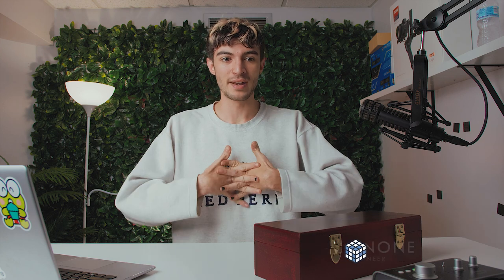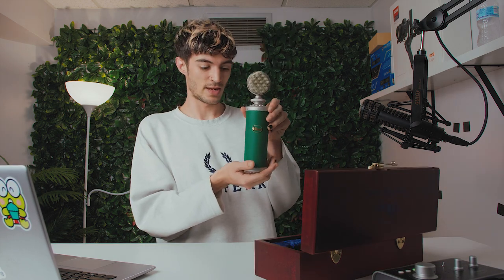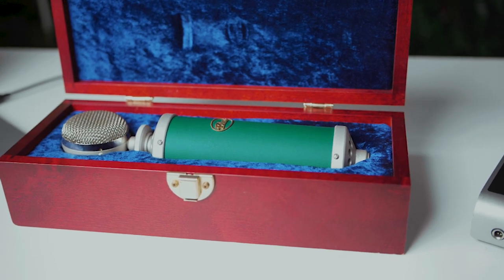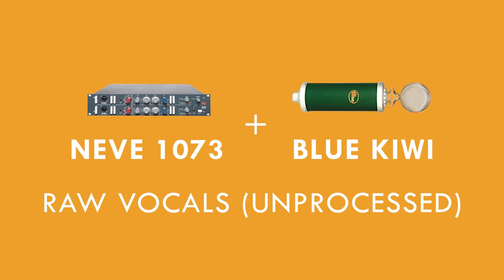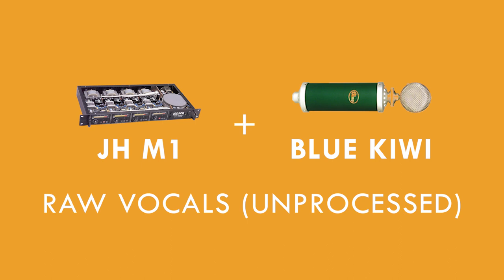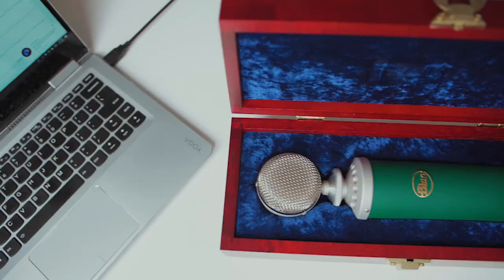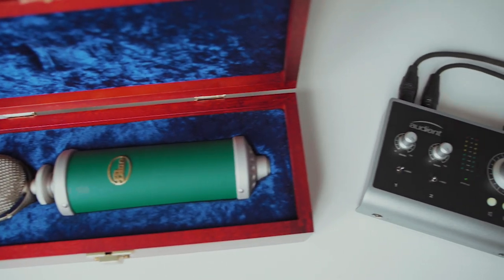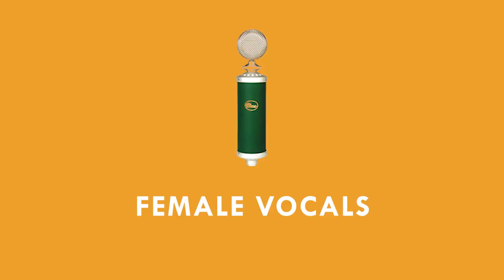The BEST Studio-Quality Microphone Under $1000?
Blue makes okay microphones - but they're not usually thought of as the best Large Diaphragm Condensor for studio vocals. That's why we were shocked to find that the Blue Kiwi provides some of the BEST vocal recording under $1000...

In this video our resident badass (and Producer/Engineer) Ignacio Scannone takes a deep dive into the sub-$1k category of Large Diaphragm Condensor microphones for studio vocals. See how the Kiwi stacks up to (and differs from) more well known microphones like the Neumann U87 - and hear some live examples of the Kiwi paired with a Neve 1073 and a John Hardy M1 pre-amp!

Lighting Setup
Aputure C120d Mark II w/ Light Dome Mini II